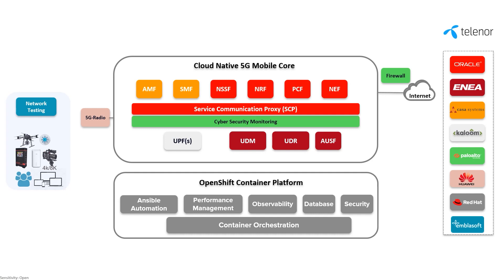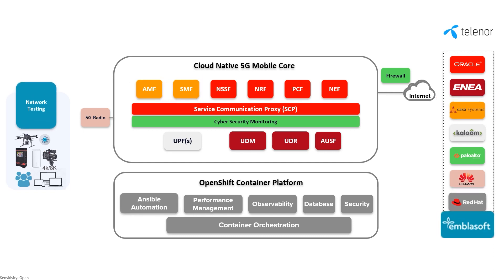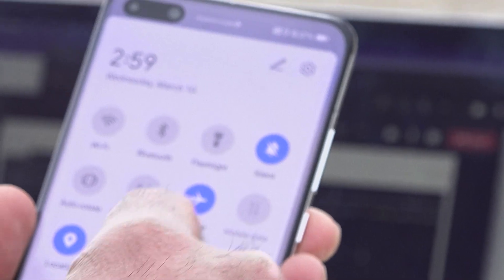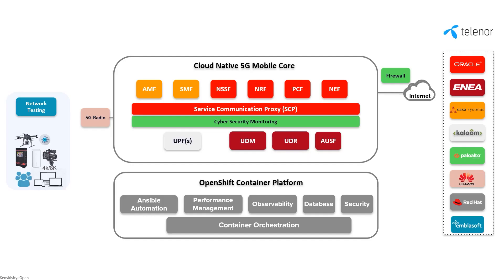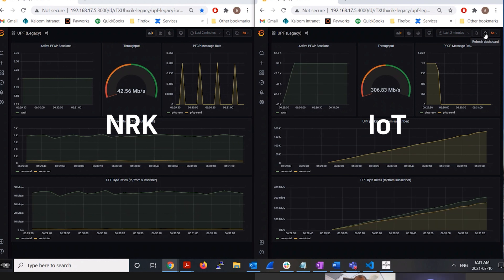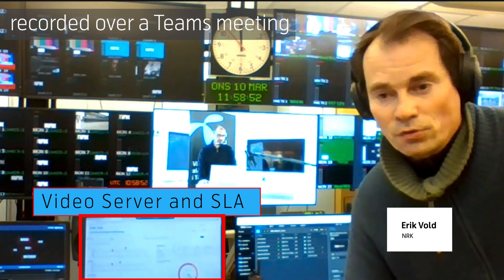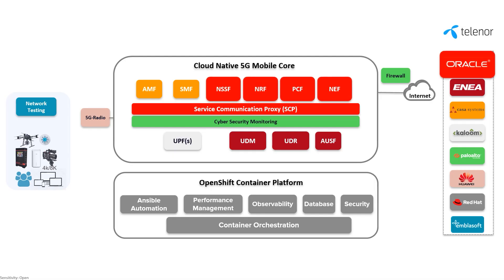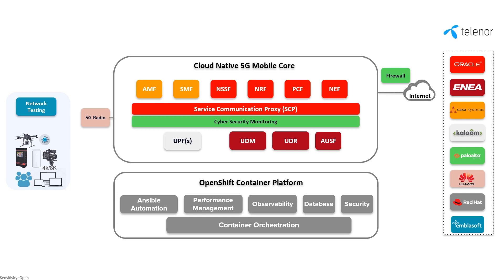Introducing the world’s most diverse multi-vendor 5G Standalone solution